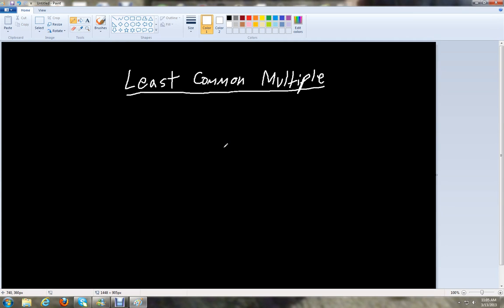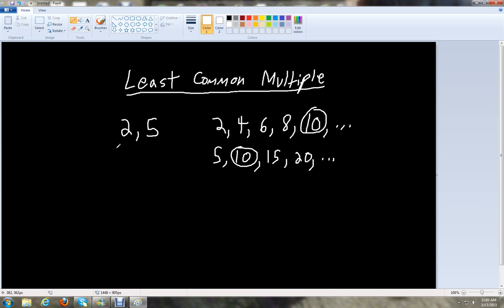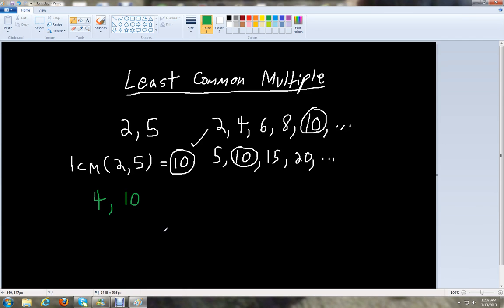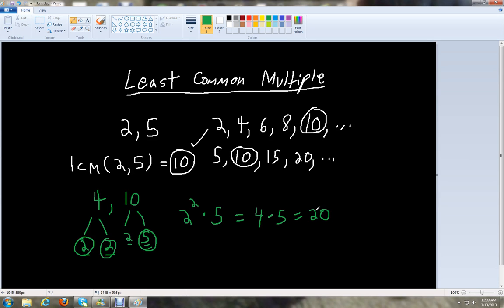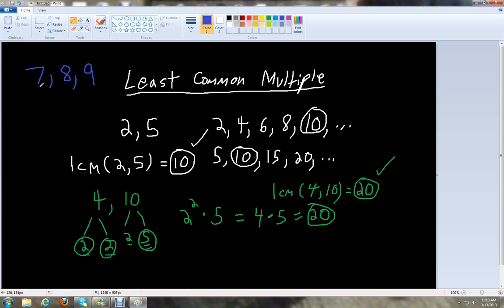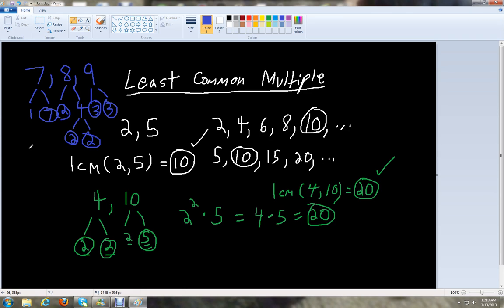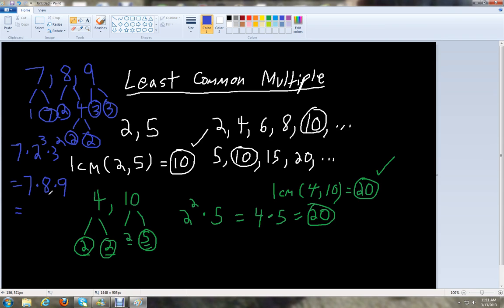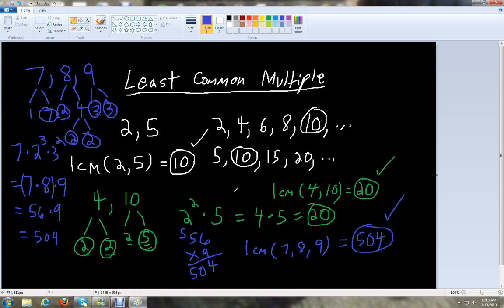Least Common Multiple (LCM)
University of Arizona math educator, Ben McGahee provides lesson on Least Common Multiples (LCM) aligned to the National Council of Teachers of Mathematics (NCTM) standards;

This video lesson shows you how to find the least common multiple of a pair or a triplet of numbers. Part of the free K-8 math lessons on Yamie Chess